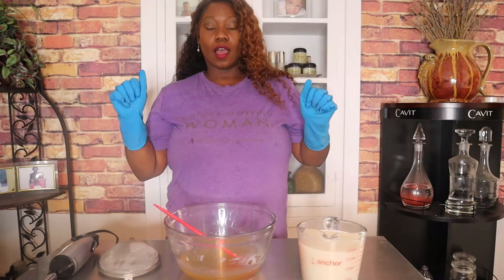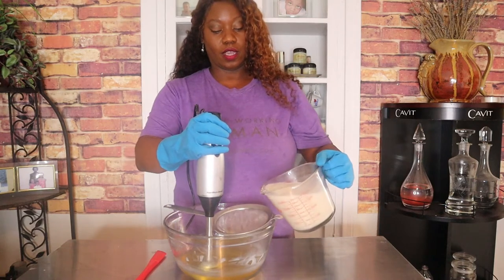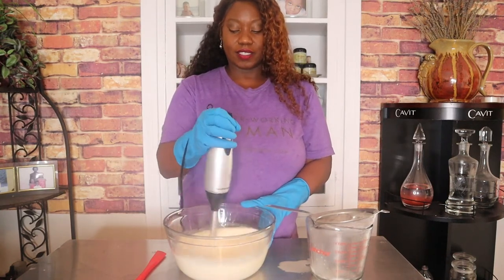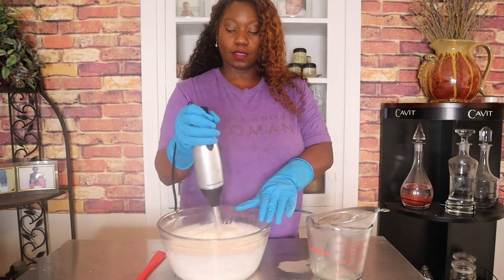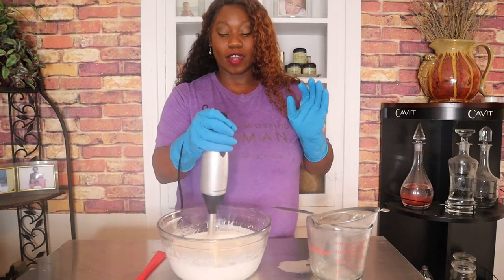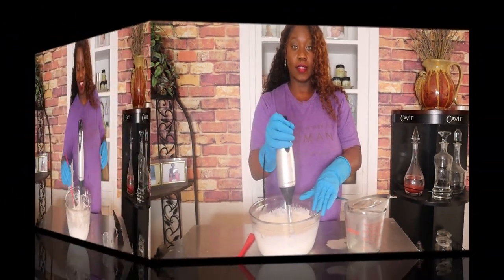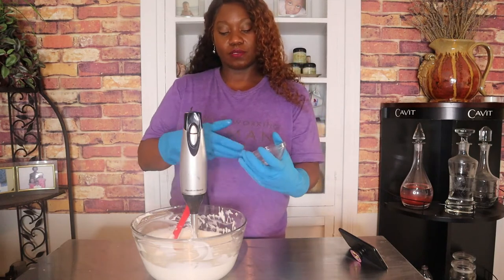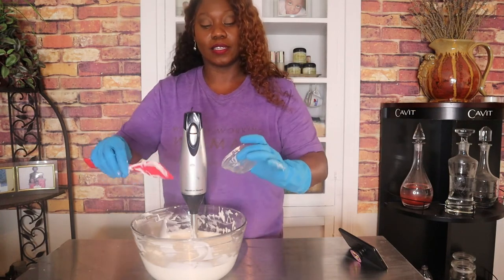Oatmeal Lotion!!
I made some oatmeal soap the other day and it was so soothing that I wanted to make a lotion to go with it. I made my own oat milk (I didn't film that process though) and whipped up the lotion! I enjoyed this from start to finish!